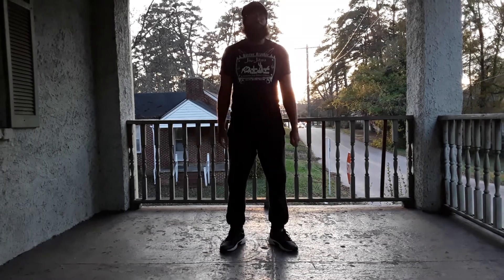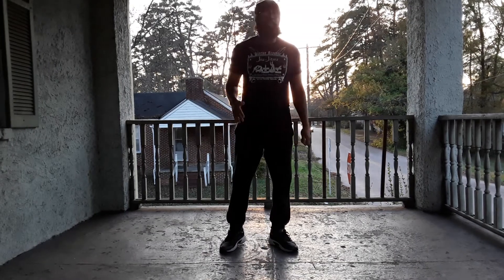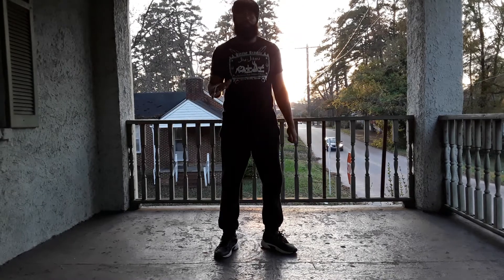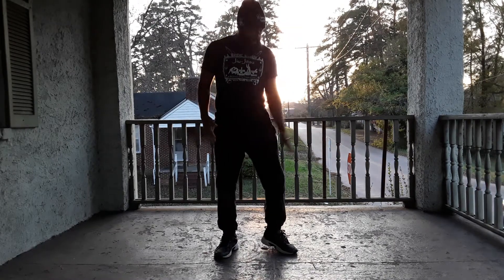Lead leg Sidekick Tutorial